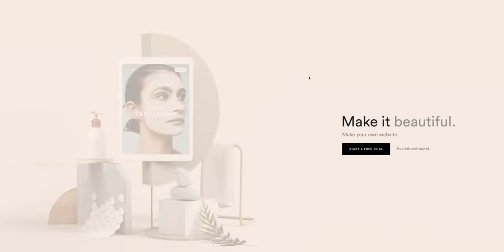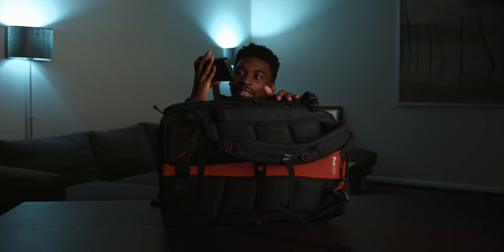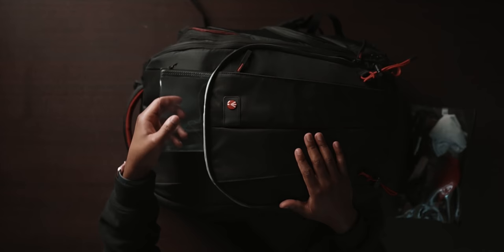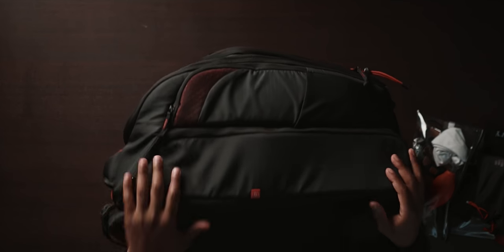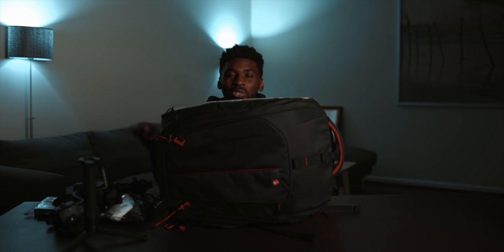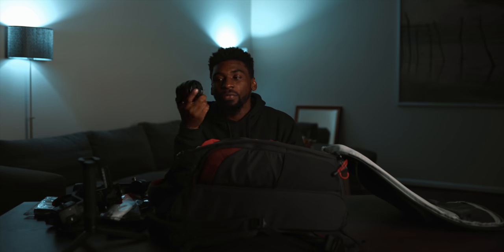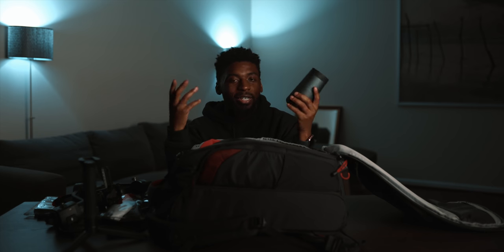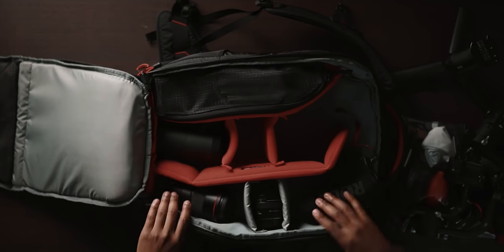I've Found The PERFECT Backpack For GIMBALS! (Whats In My Camera Bag 2019 Q1)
I may have found the perfect camera bag for gimbals, here's a look at what I keep in my camera bag!

Features:
- Transition Presets
- & More
Equipment Used In This Video:
Sony a7III (Camera) [Amazon]
Sigma 24mm f/1.4 ART E-Mount (Lens) [Amazon]
Sigma 35mm f/1.4 ART EF Mount (Lens) [Amazon]
Sigma MC11 (Adapter) [Amazon]
SmallHD Focus (Monitor) [Amazon]
Aputure 120D II (Lighting) [Amazon]
Aputure Lightdome II (Modifier)

whats in my bag video production best camera bag what's in my camera bag